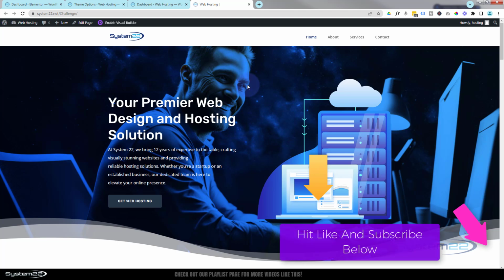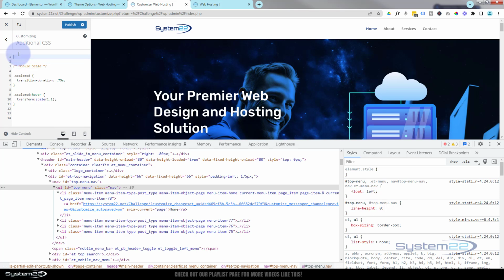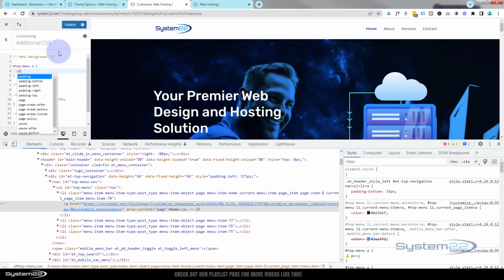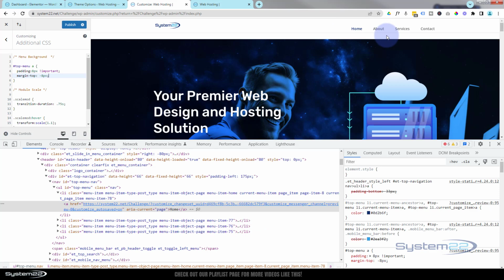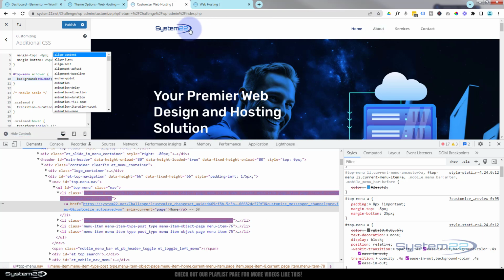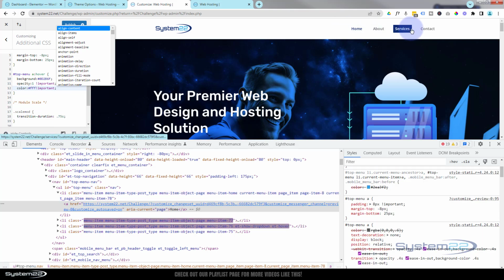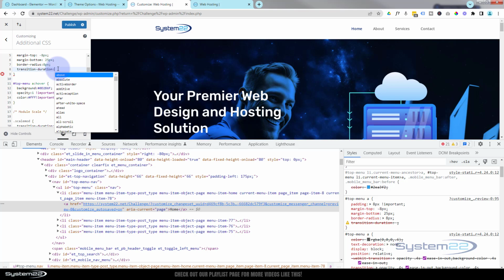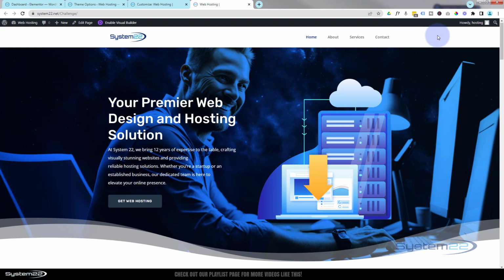Divi Theme Add A Menu Link Background Effect Using Simple CSS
In today's Divi theme video, we're continuing from yesterday to demonstrate how to create an eye-catching effect within the default header. We'll be crafting a hover effect where, upon hovering over a link, the background color and link color will dynamically change. This process will involve utilizing simple CSS techniques. To begin, we'll inspect the site using the browser's inspector tool, most modern browsers feature this functionality, and for this demonstration, we'll be using Google Chrome.
Once we've inspected the Divi theme header, we can target the links using CSS code. Our objective today is to transform a dark gray link into a white link with a stylish dark blue background upon hover. Learning to use the inspector tools in your browser is not only valuable but also straightforward. Not only can you use these techniques within the Divi theme, you can use them on any website you choose.

Follow along with today's video as we guide you through the step-by-step process of integrating CSS to create this impressive hover effect. Whether you're a novice or experienced user, mastering these CSS techniques will empower you to enhance the visual appeal and interactivity of your website.

In this tutorial, we'll walk through each step:

Using the inspector tools.
Adding CSS code.
Creating a hover effect with CSS.
Publishing the code.

Divi's intuitive design makes it a breeze to achieve professional-grade effects, elevating your website's visual appeal. With frequent updates and innovative features, Divi continues to set the standard for WordPress themes.

/* Menu Background  */

top-menu a {
 padding:8px !important;
 margin-top: -8px;
 margin-bottom: 25px;
 border-radius:8px;
 transition-duration: .5s!important;

top-menu a:hover {
background:0D2B6F;
 opacity:1 !important;
color:fff!important;

v=ZAO2MH0dQtk&list=PLqabIl8dx2wo8rcs-fkk5tnBDyHthjiLw

v=rNhjGUsnC3E&list=PLqabIl8dx2wq6ySkW_gPjiPrufojD4la9